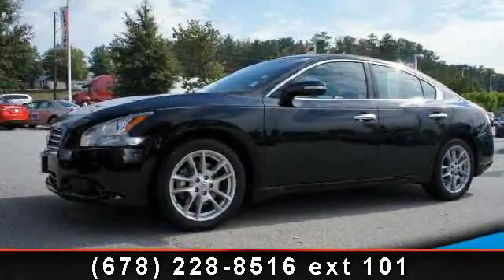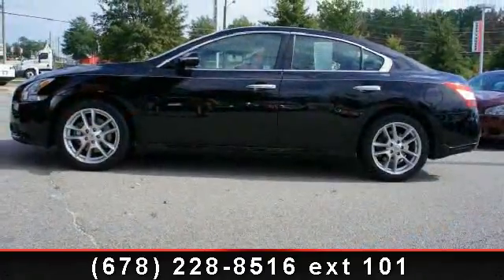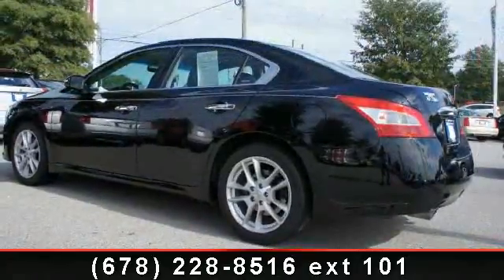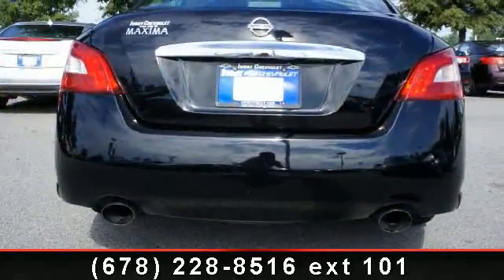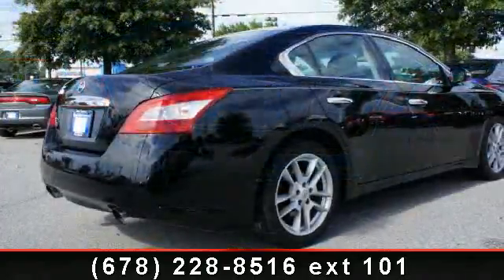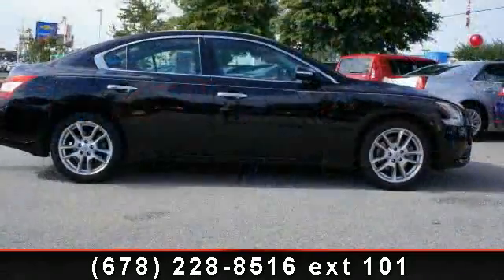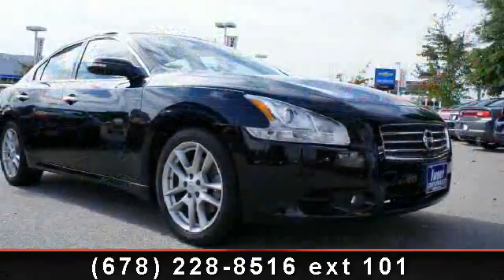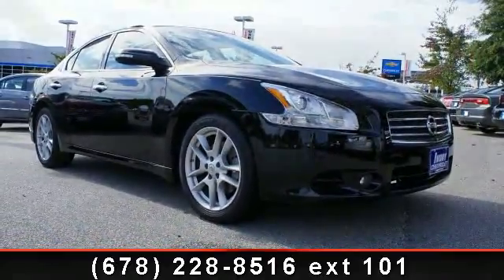2009 Nissan Maxima - Ivory Chevrolet - Union City, GA 30291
4D Sedan - BLACK SILK. Best deal in Union City! What a fantastic deal! Looking for an amazing value on a terrific 2009 Nissan Maxima? Well, this is IT! J.D. Power and Associates gave the 2009 Maxima 4 out of 5 Power Circles for Overall Initial Quality. Such a refined car, coupled with breakneck performance, does not come up for grabs very often, so you better act fast. It is nicely equipped with features such as 4D Sedan, Black, and BLACK SILK. Nobody beats and Ivory Deal Nobody!!